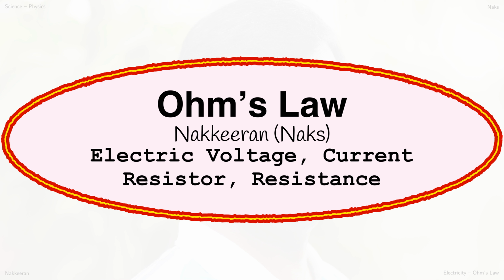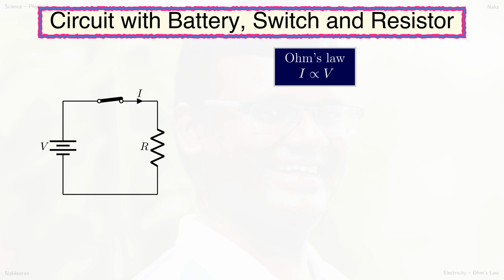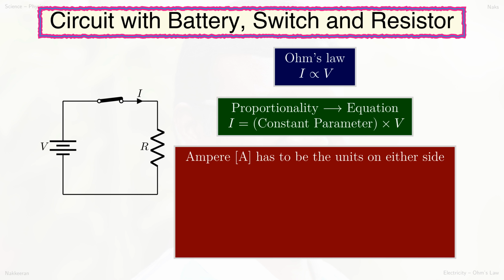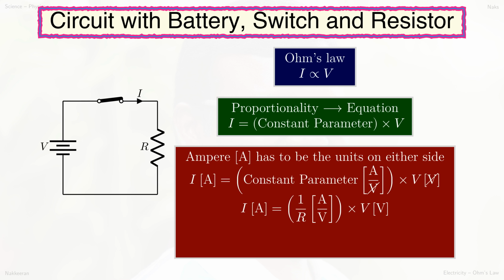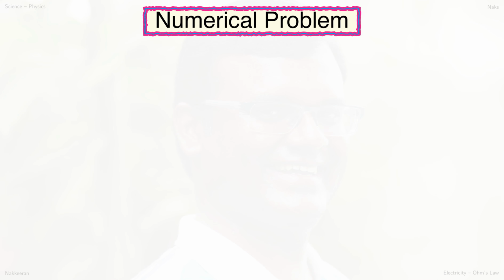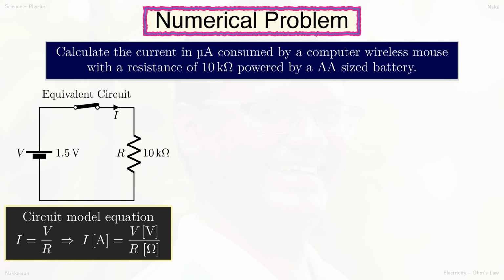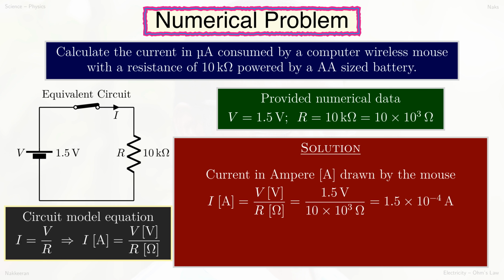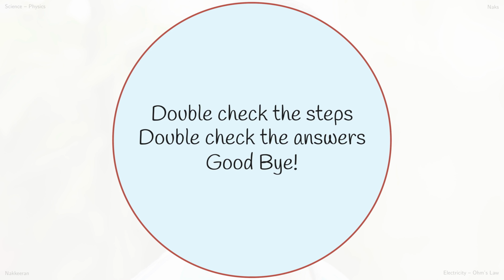Physics Lecture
Ohm's Law